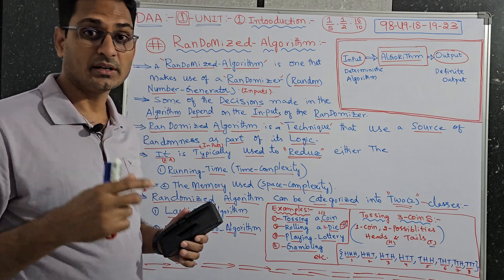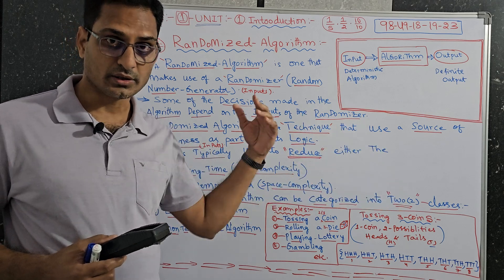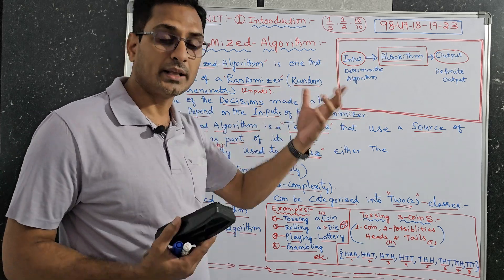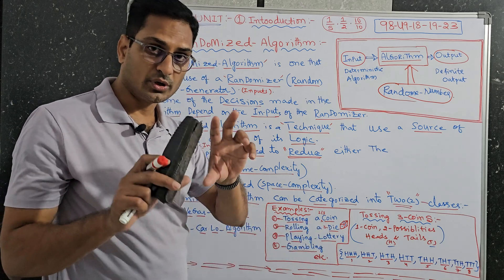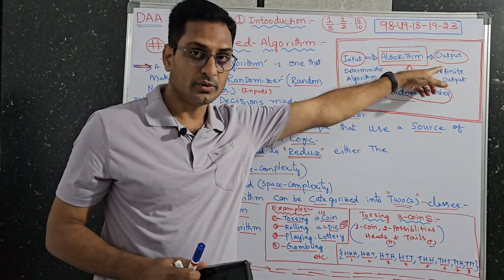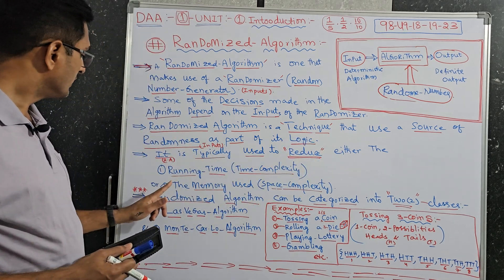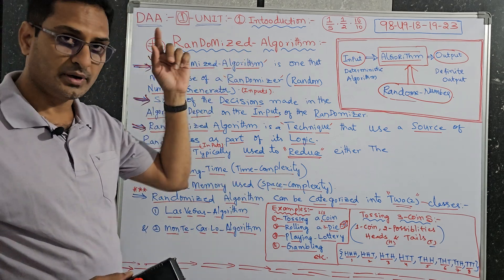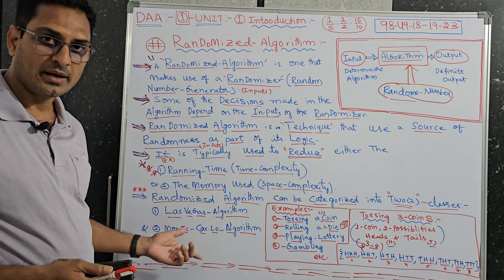Randomized Algorithm / RandomizedAlgorithm /LasvegasAlgorithm /Examples/Lasvegas/DAA/PrasadSir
Here in this Video, *Î*😇 explained about *"RanDoMiZed AlGoRiThm".,* It's Advantages, and Explained with Examples. This is a Topic from *"DAA(Design and Analysis of Algorithms)-1-UNIT:-1).Chapter:- DAA-Introduction"*

00:00 Topic Introduction
00:58 Difference Between MerGe, QUICK & RanDoMiZed QUICK SORT ALGORITHM
02:05 1)LasVeGas & 2)MonTeCarLo-AlgorithmS
02:33 Deterministic Algorithm
03:25 *"RANDOMIZED ALGORITHM Defination"*
05:53 Advantages of RANDOMIZED Algorithm
07:00 Two Classifications of RANDOMIZED Algorithm
1).LasVegas Algorithm &
2).MonteCarlo Algorithm
07:20 Over View of RANDOMIZED Algorithm
07:35 Randomized Algorithm EXAMPLEs

*DAA-1).UNIT:-*
*1).Introduction &*